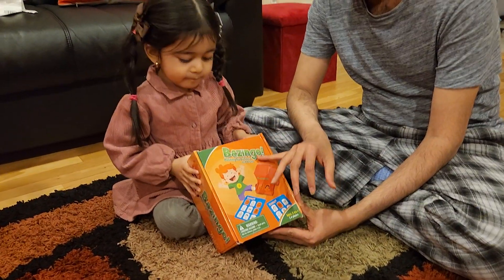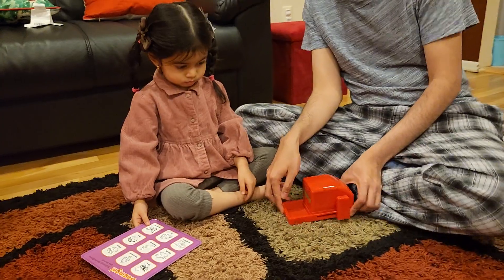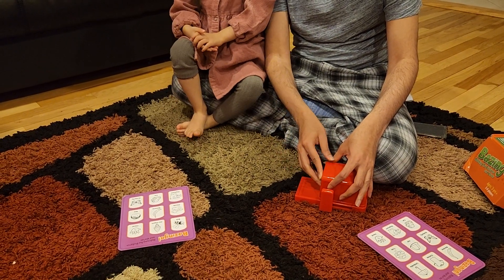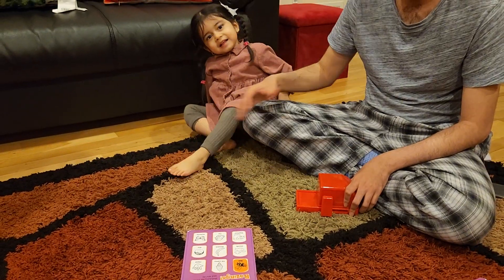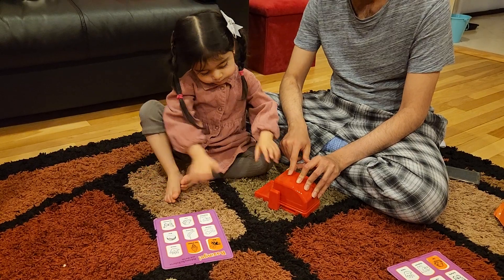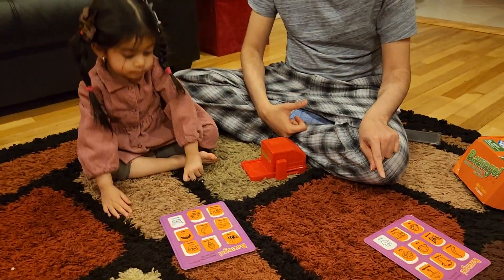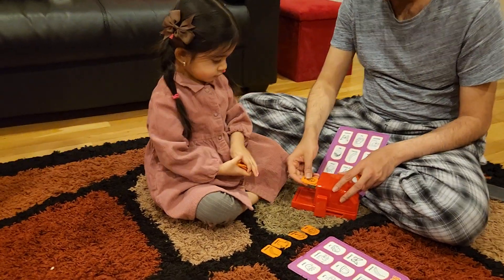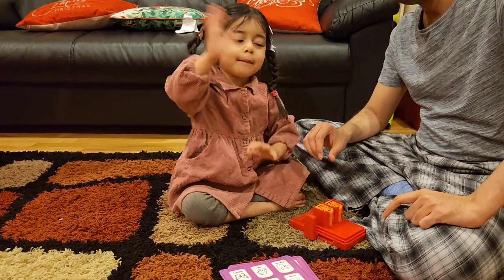Amagoing Bazingo Sight Words Board Game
The most educational board game for kids
Laughter begins as players fight for the next chip!
It’s Bazingo, a matching game that encourages pre-readers and early readers alike to match the pictures and words to their challenge cards. The BAZINGO CAR dispenses tiles and fun as young minds quickly race to be the first player with a full card and yell “BAZINGO” . With two levels of play, this matching game builds language skills through fast-paced play.

Also parents can use it as a language development tool verses a competitive game. This game is simple enough to broaden vocabulary and help kids identify pictures, then ask other players if they have the tile. It can also help with having the child follow directions to put unneeded tiles away.

Encourages image and word recognition, logic, concentration
Pictures and words matching
Vocabulary and language building
Concentration, memory and perception abilities
Fine motor control and coordination
Reading and following instructions
Taking turns to play game
Learning to be a good winner and a good loser